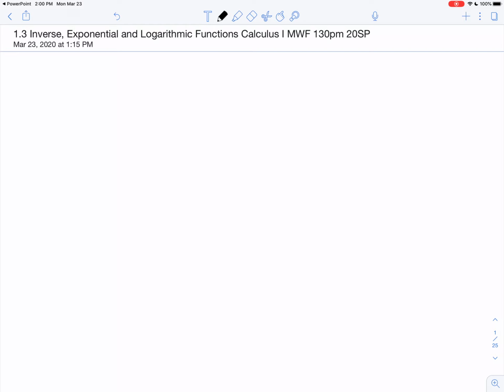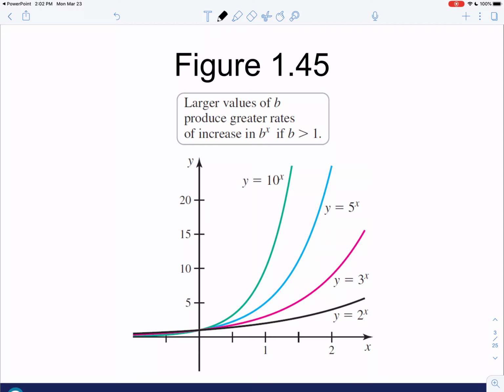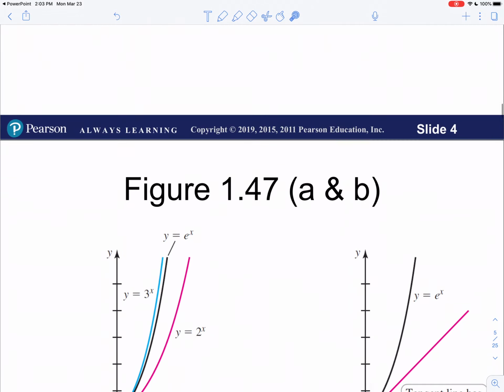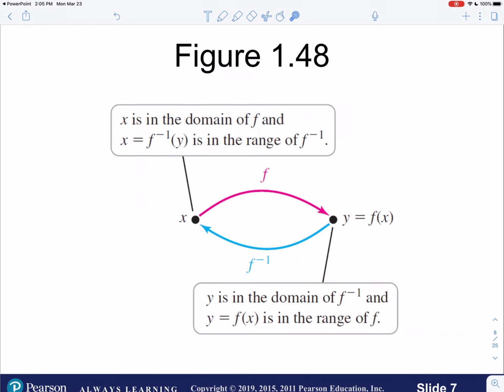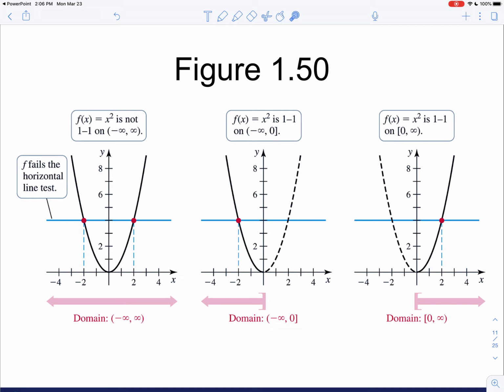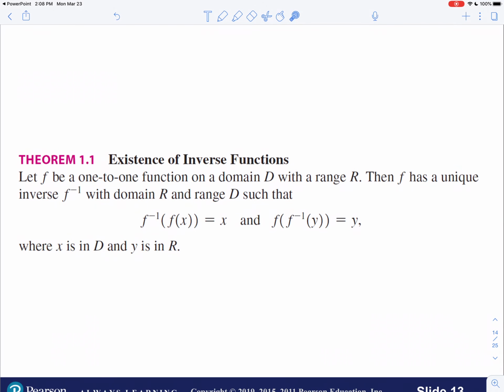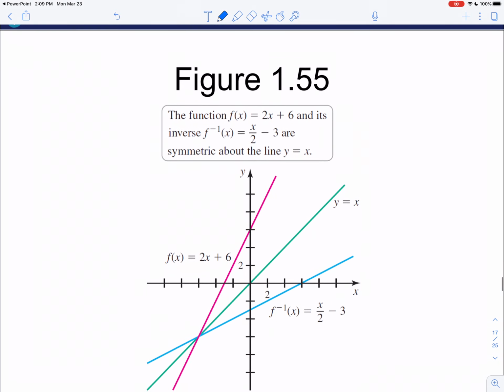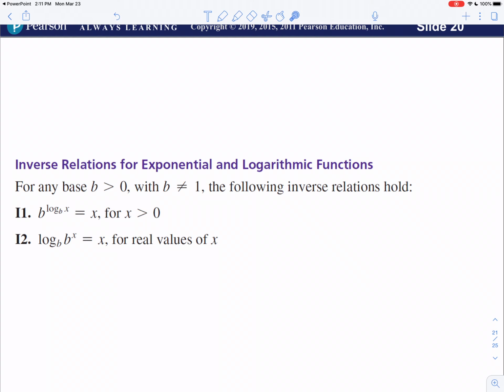1.3 Inverse, Exponential and Logarithmic Functions - Calculus Week 2 Monday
Video lecture for 1.3 Inverse, Exponential and Log Functions Week 2 Monday